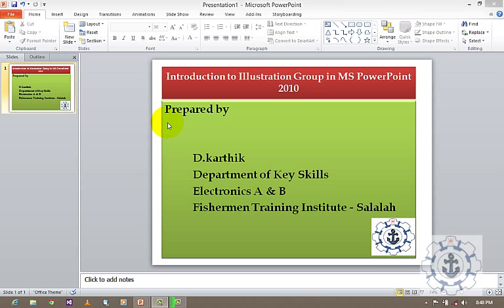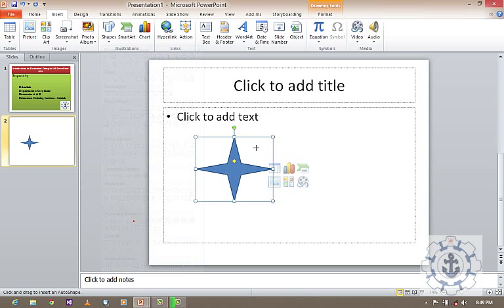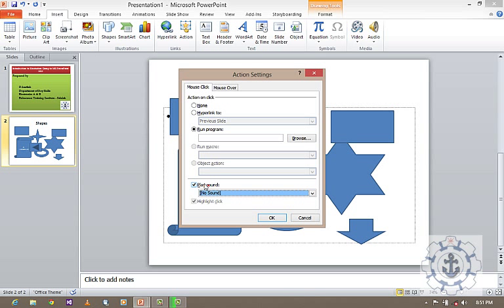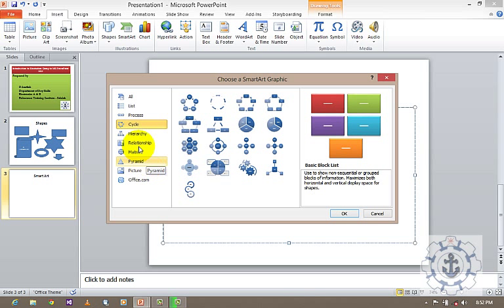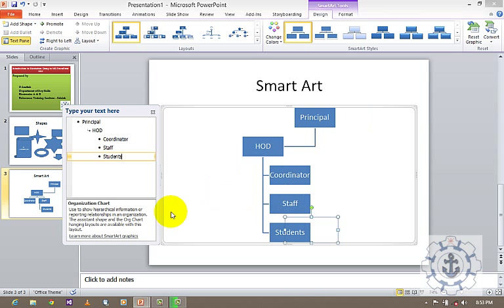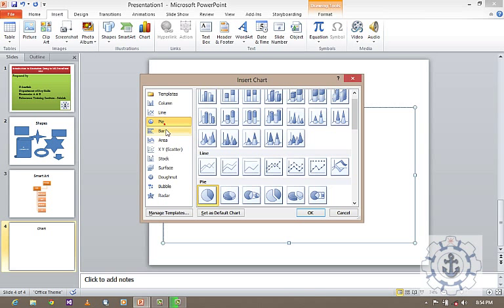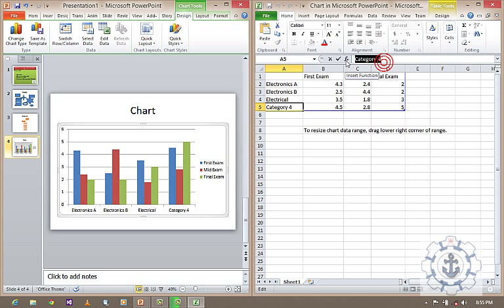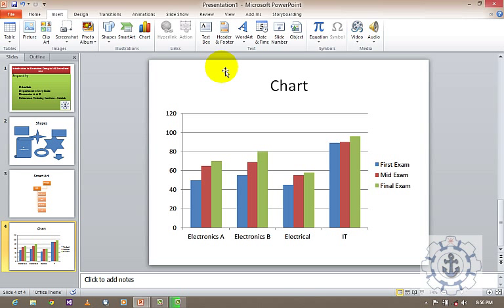Introduction to illustration Group (Shapes, Smart Art & Charts) in Microsoft PowerPoint 2010